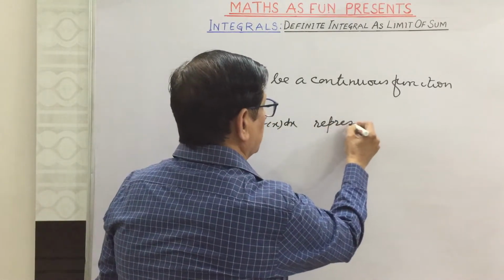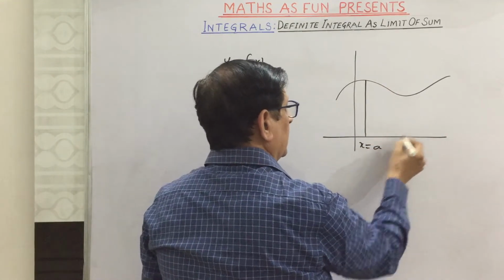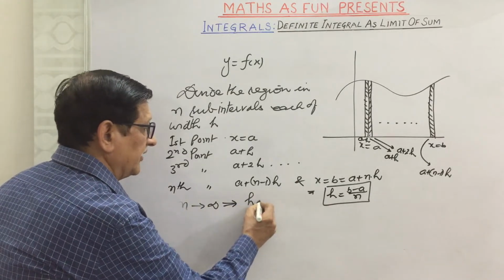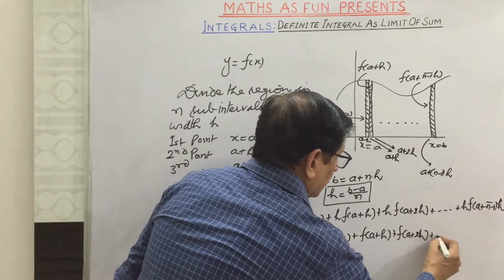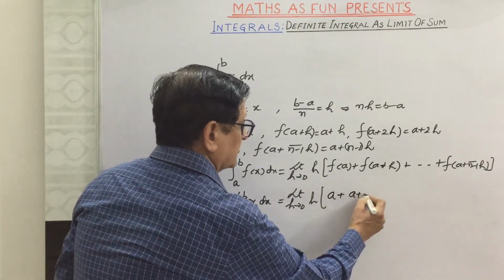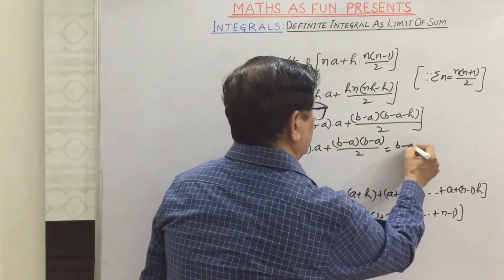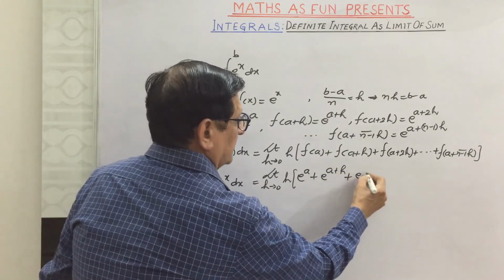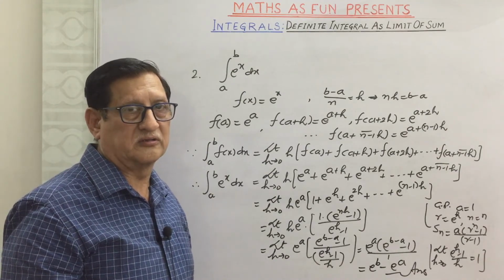DEFINITE INTEGRALS AS LIMIT OF SUM | CBSE NCERT Class 10 11 12 Maths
In this video, we will discuss about definite integrals as limit of sum.